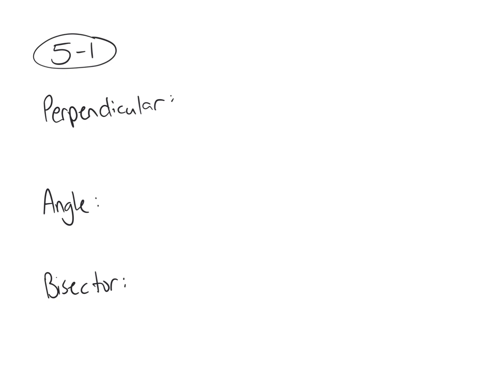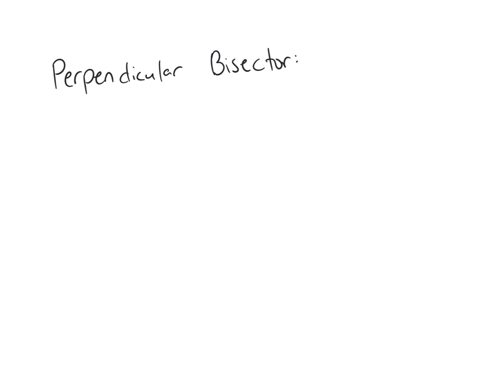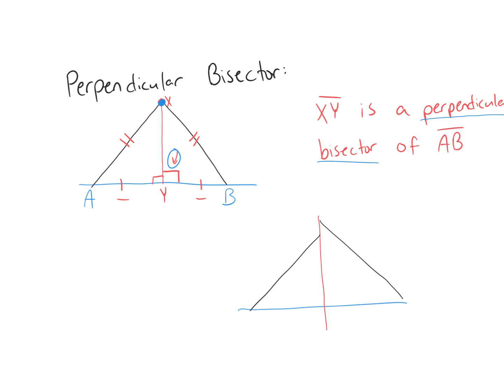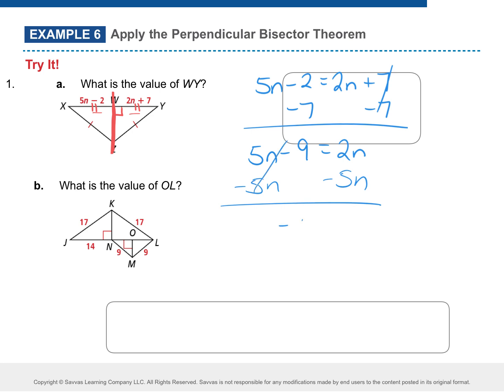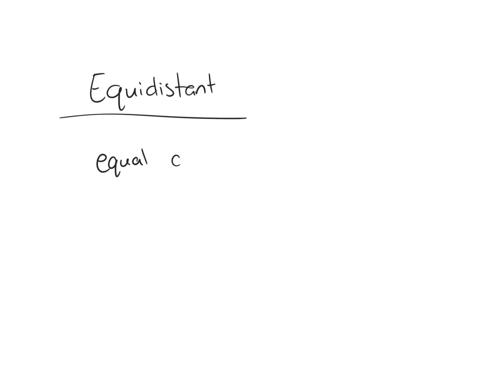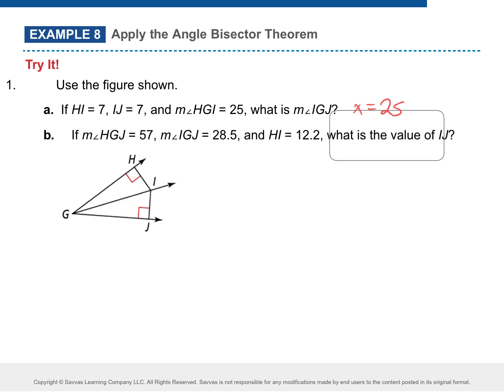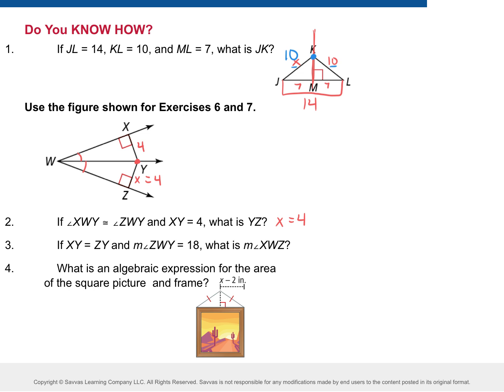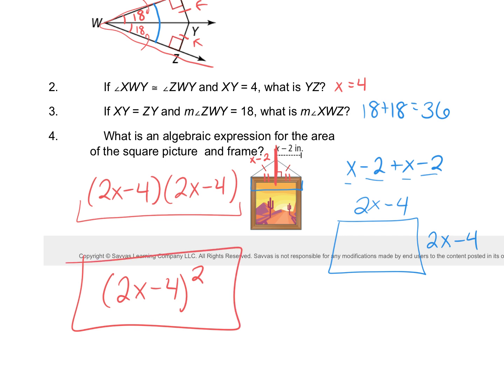Geometry Lesson 5.1 Notes